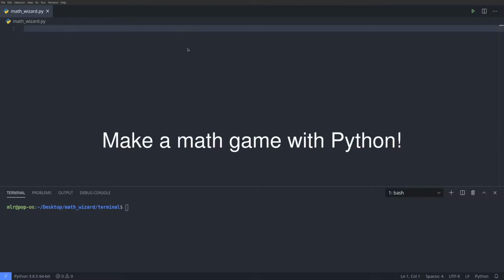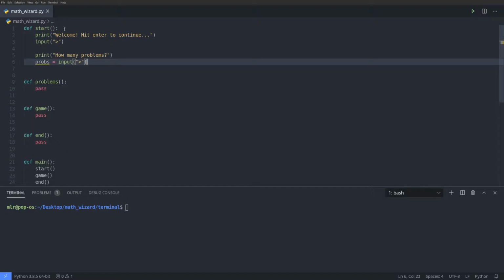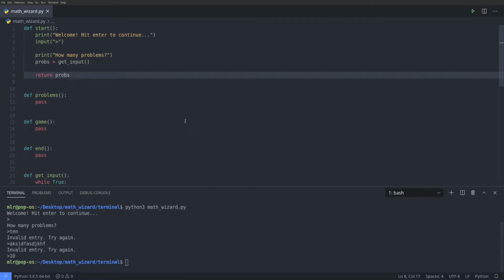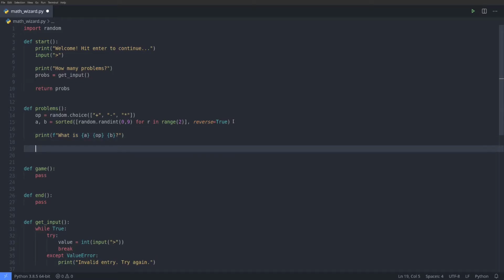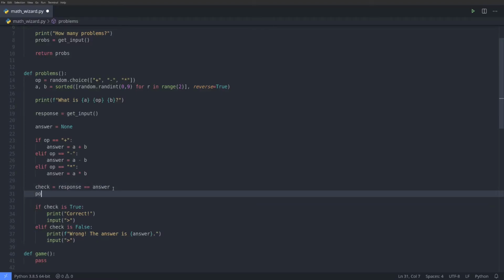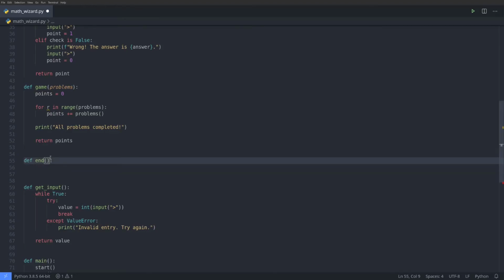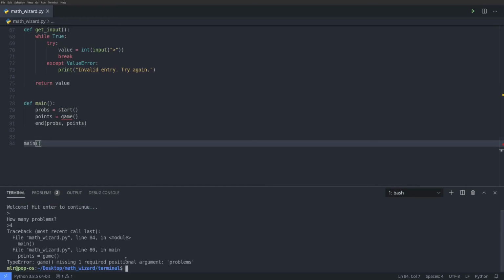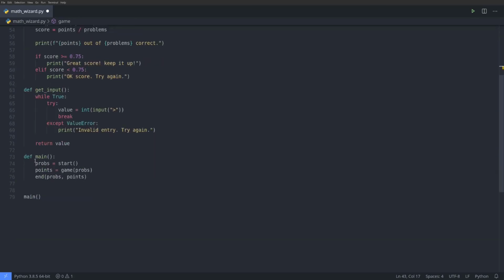Math game with Python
Made simple terminal based math game with Python. Recorded the whole thing in one run. Attempting "live coding" to improve programming literacy and communication.